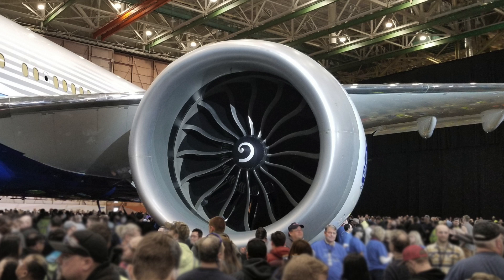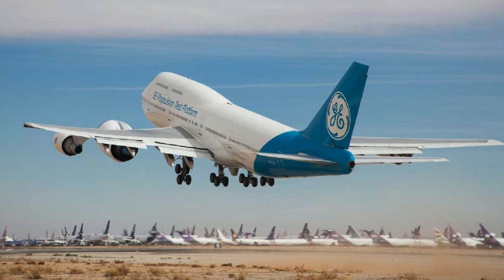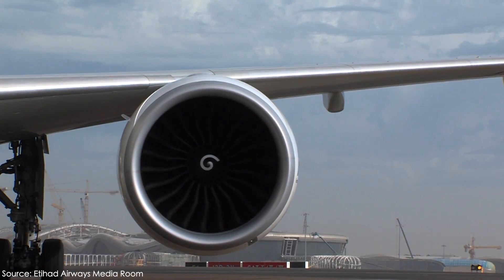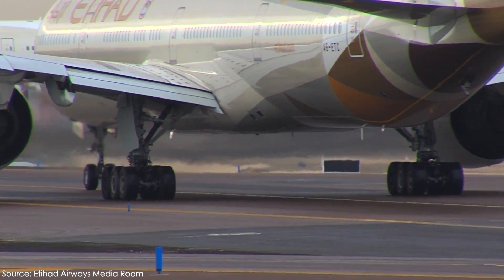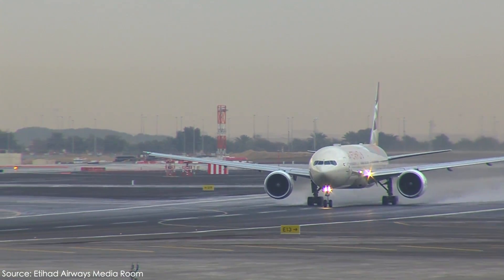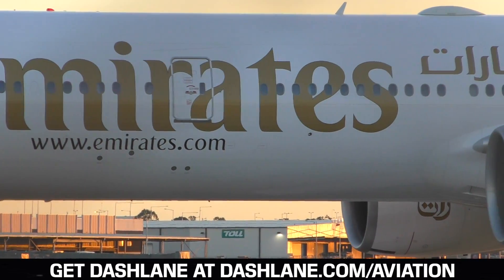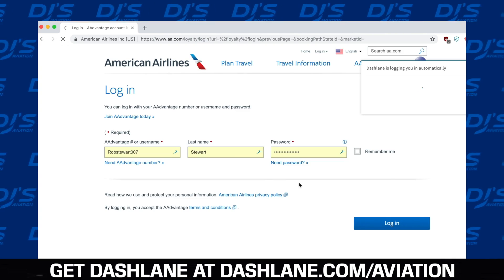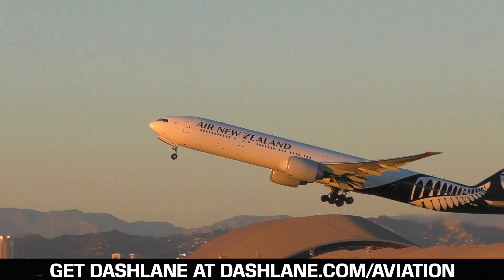GE9X Engine Update + News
Thanks to my Business Class and First Class Patrons

• Etihad Airways Media Room
• GE Aviation
• Boeing